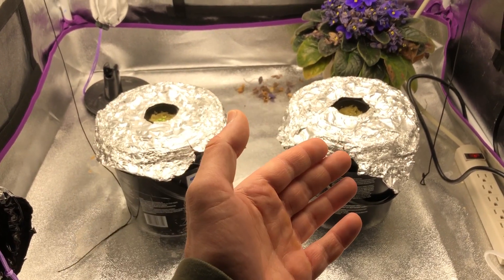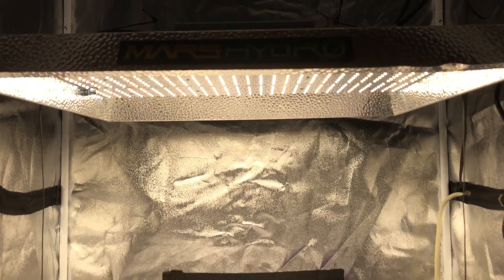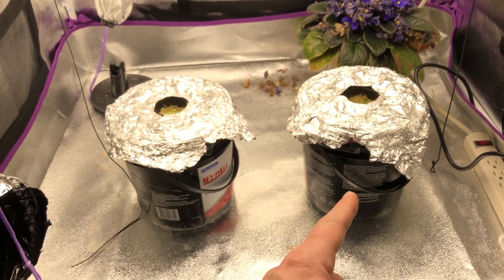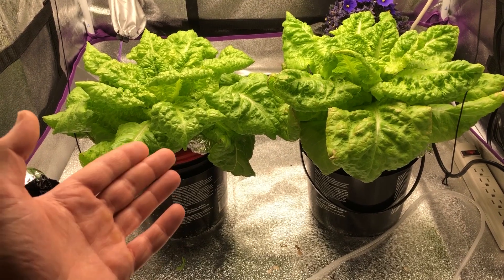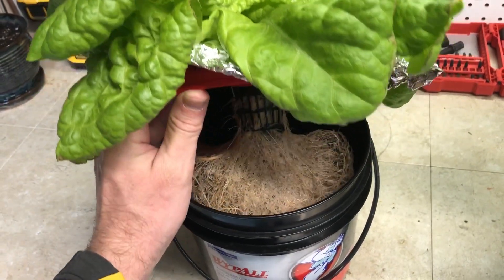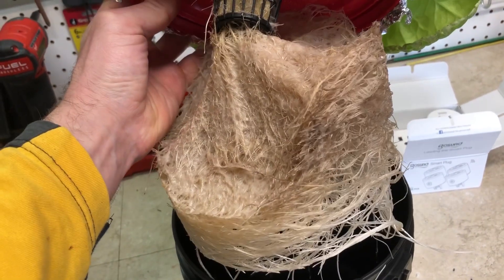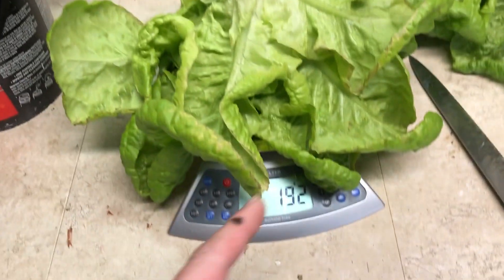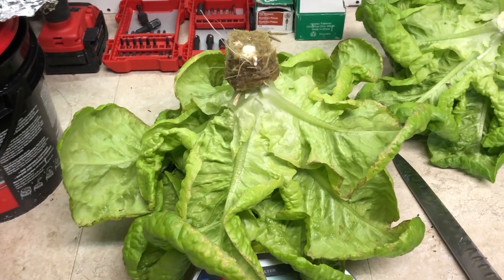RO/DI Water vs Tap Water Hydroponics | Lettuce | EP3 | Mars Hydro TSW 2000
This is 3 of 3 videos to see what happens when growing plants kratky style in reverse osmosis water and tap water.

PH Pen
General Hydroponics Nutes
PH up PH Down
2" Net Cups
3" Net Cups
Rock wool cubes
Mars Hydro Light